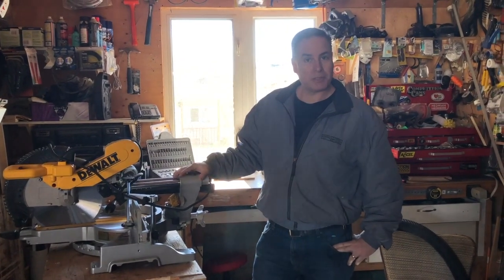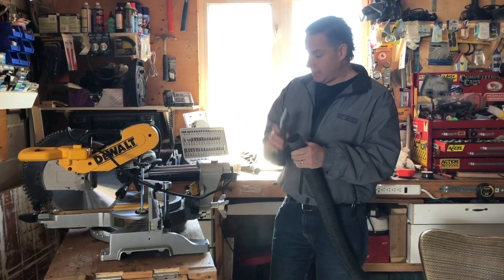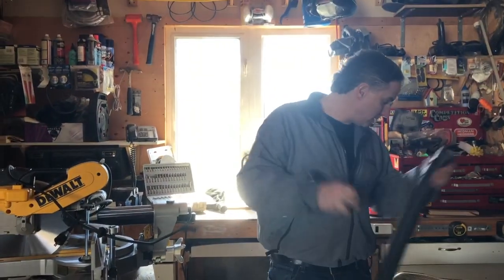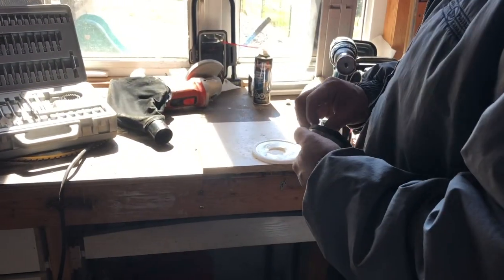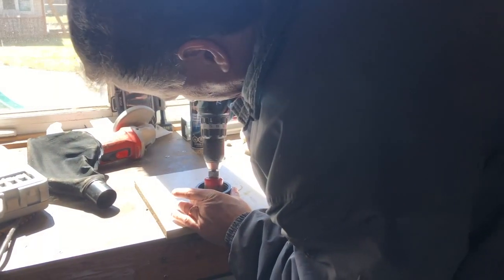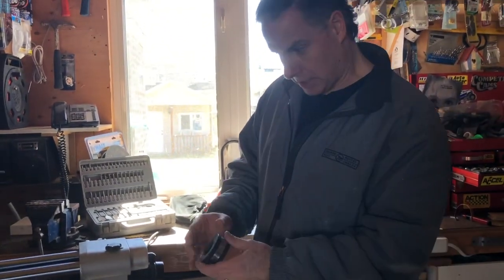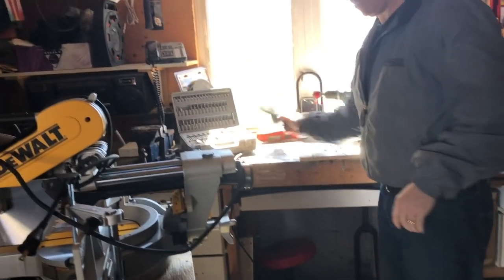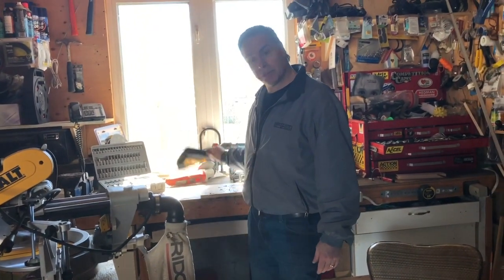DeWalt Mitre Saw to Ridgid Vacuum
This is how to create an attachment for the DeWalt Mitre saw. These are the products I used: